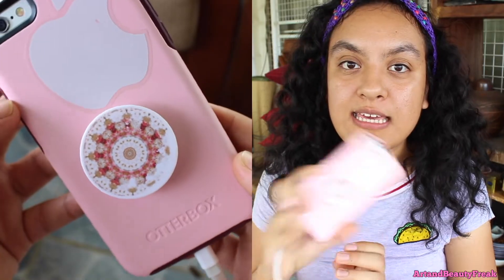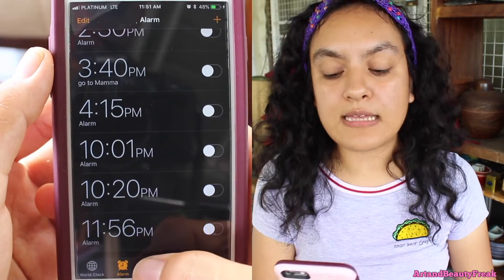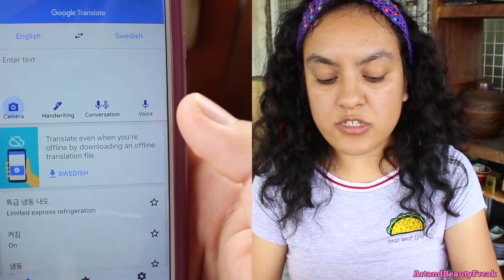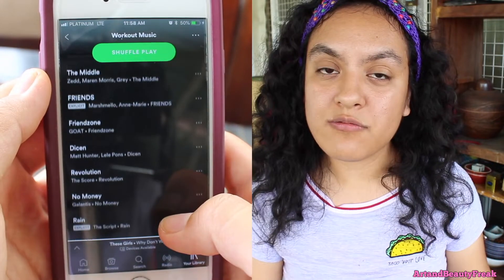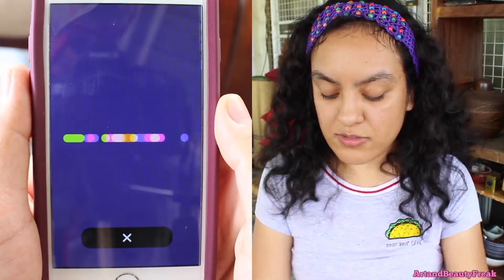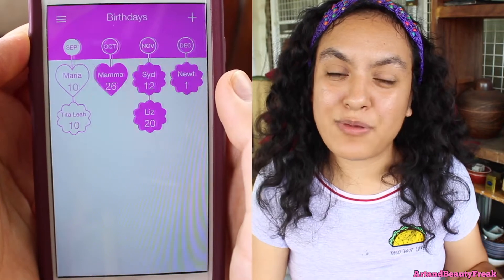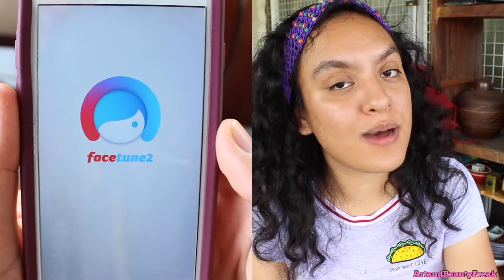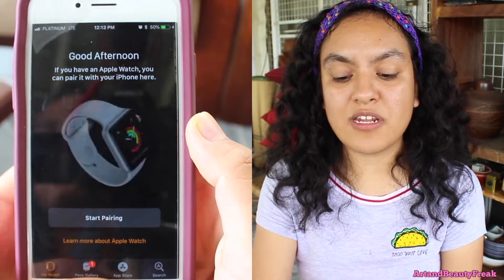What's On My Iphone 2018!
The iphone is the best invention since sliced bread! lol.
What's your favorite app?
//Maria

Artists: BLAEKER feat. AdamAlexander

song: "Vegas"
Artist: Onda Norte